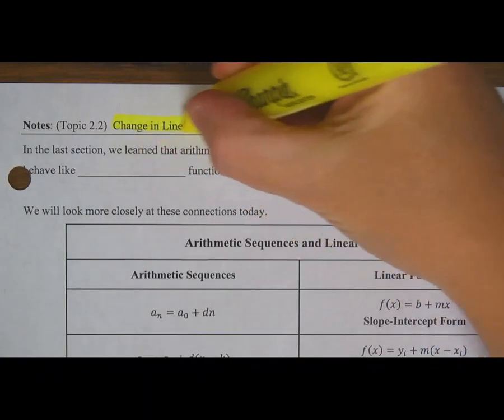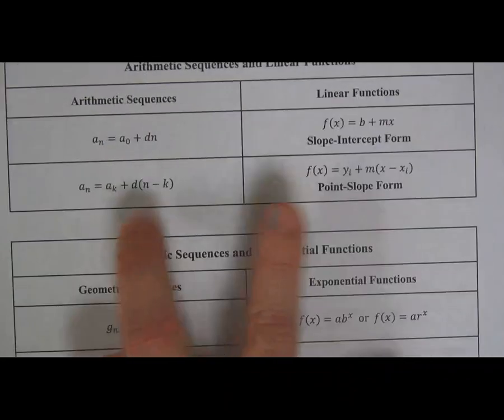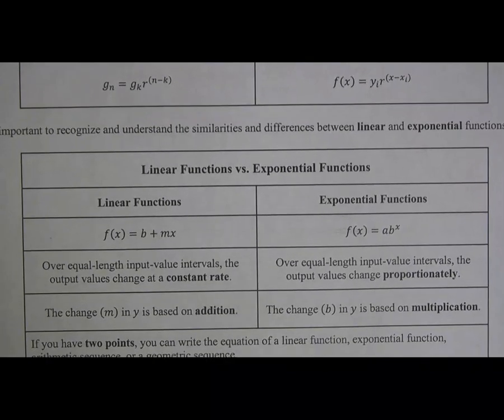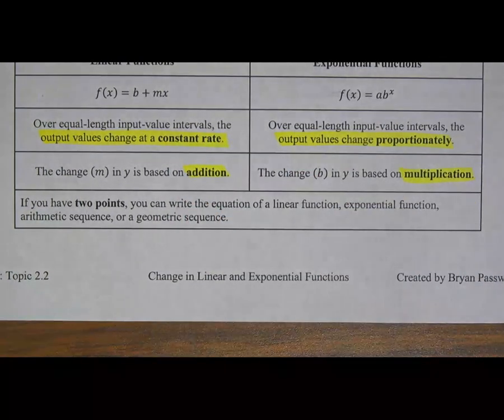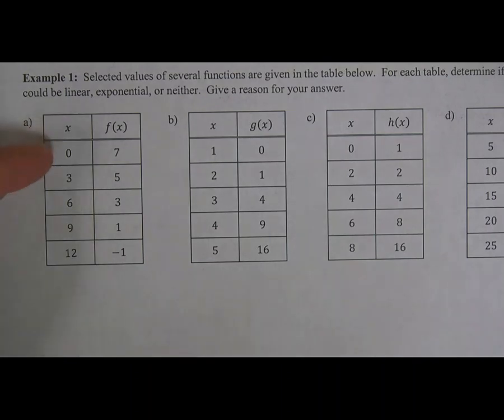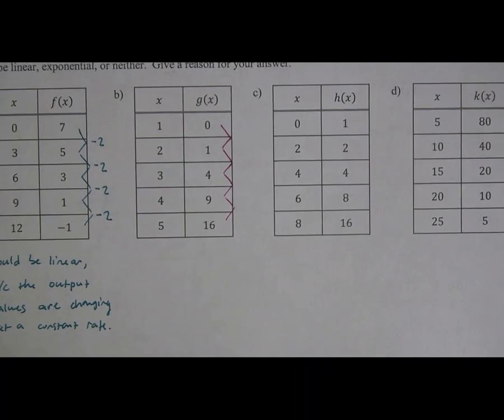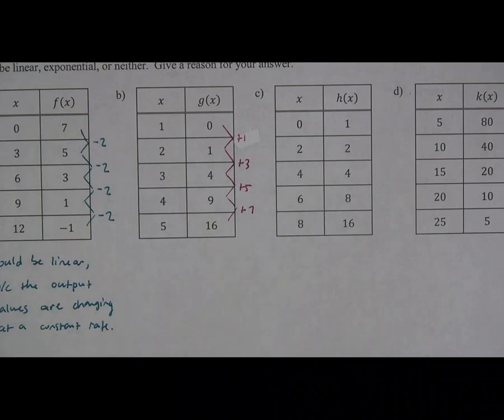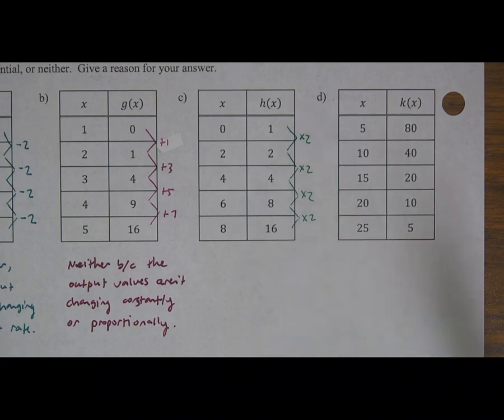2 2 Video Notes part 1